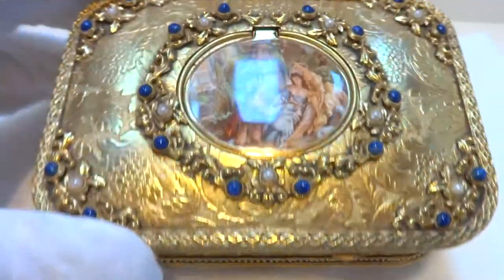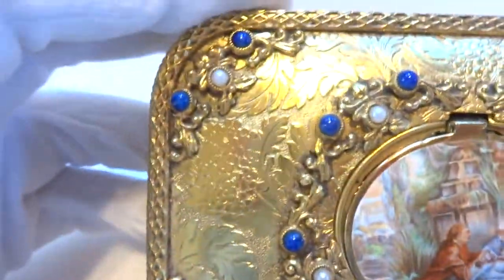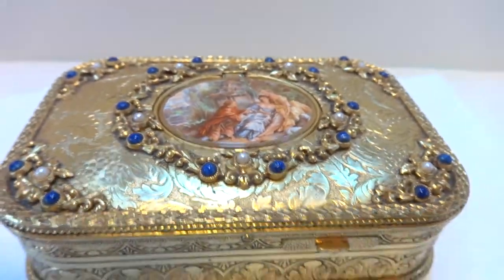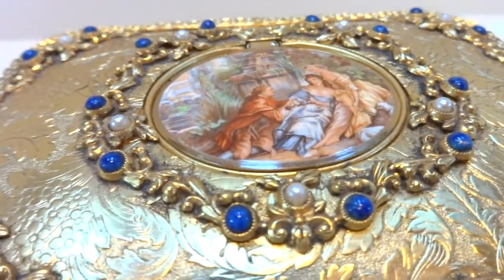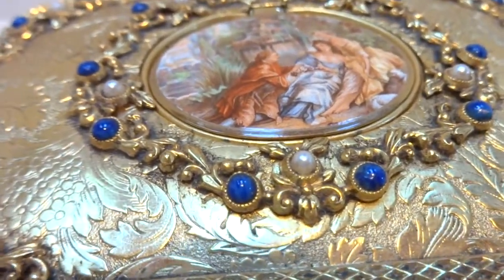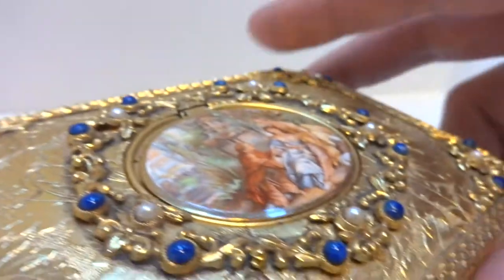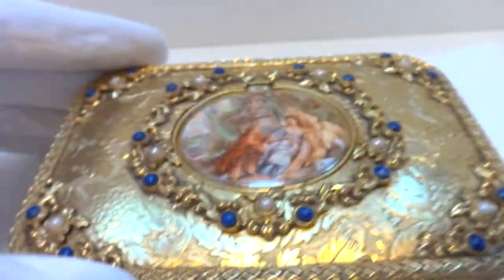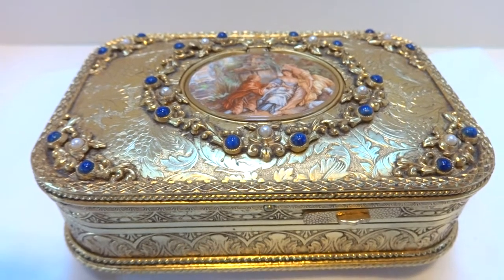Vintage Eschle (Reuge) singing bird box